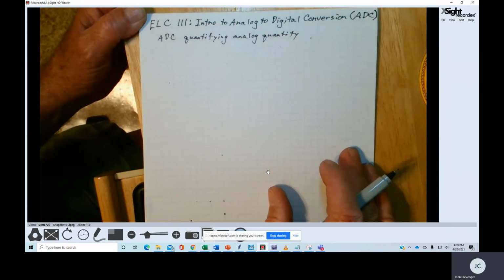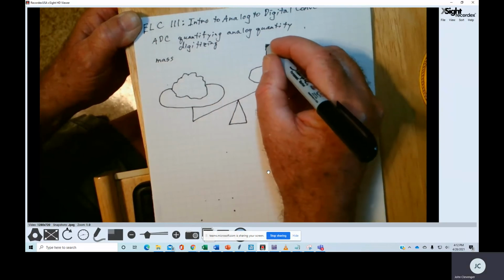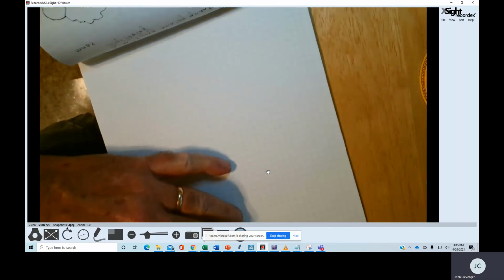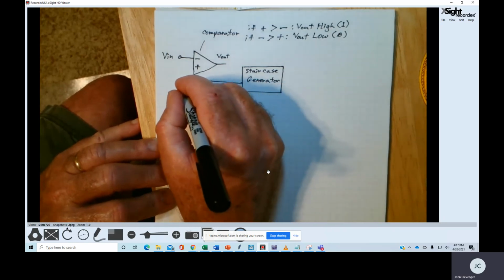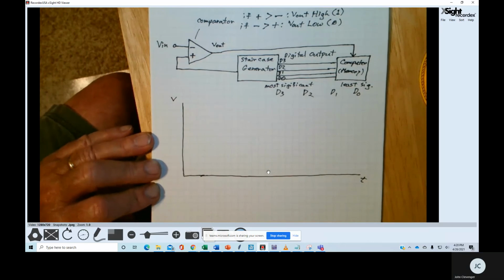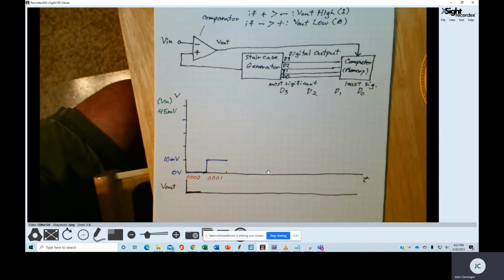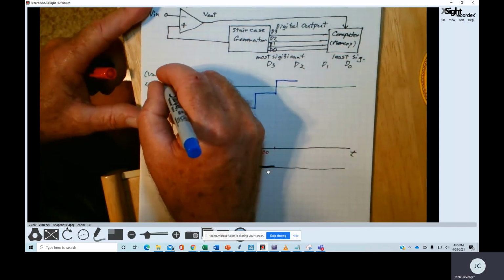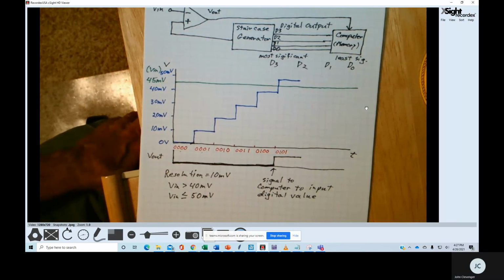ELC111 Intro ADC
This video introduces the concept of analog to digital conversion. The term resolution is defined, and the operation of a staircase generator ADC is described.